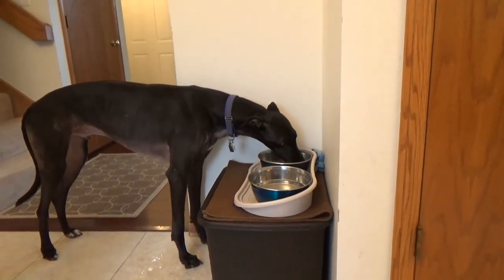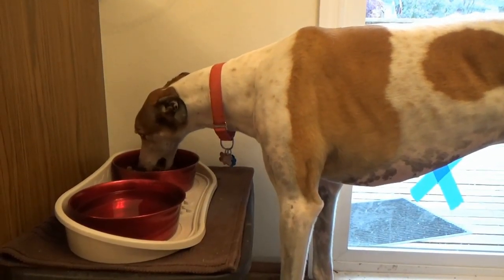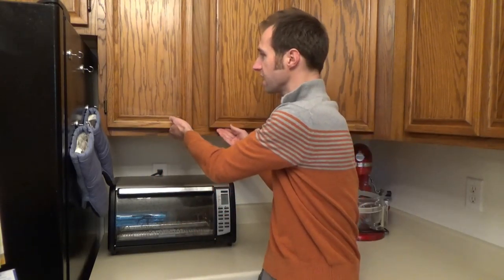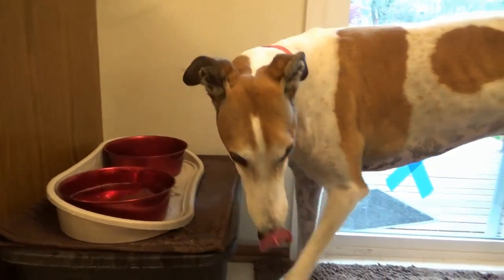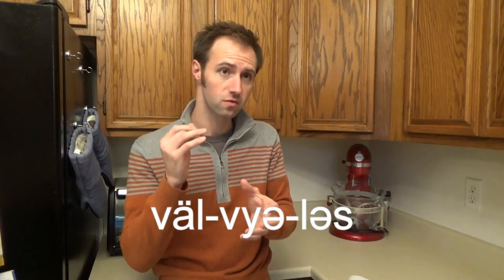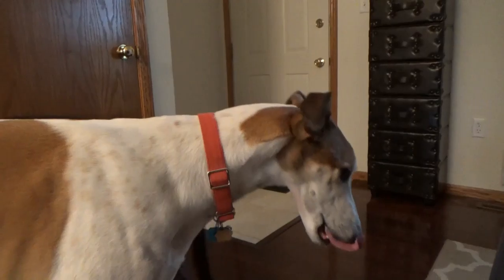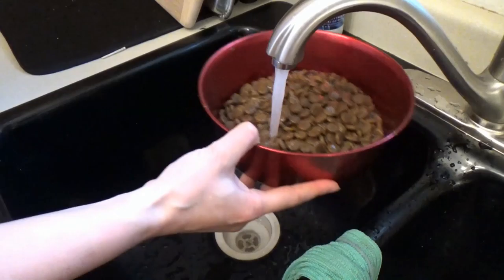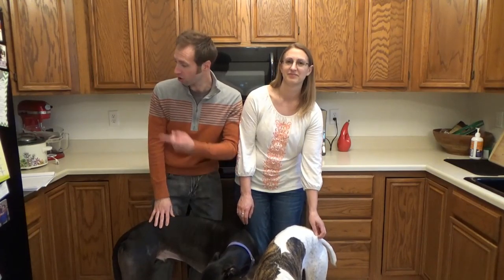Dinner Time! [1.5]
Join us for dinner in this episode where we will discuss the ingredients we look for in selecting dog food, raised food bowls in relation to preventing "bloat", and a remedy for dealing with a greyhound's loose stool issues.

For dogs that need to eat slower, the Outward Hound Slo-bowl: